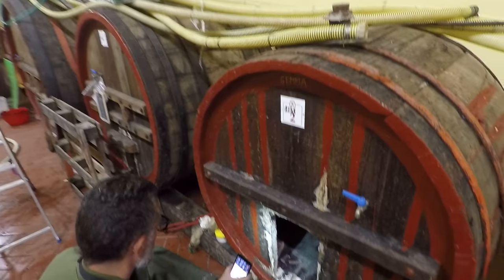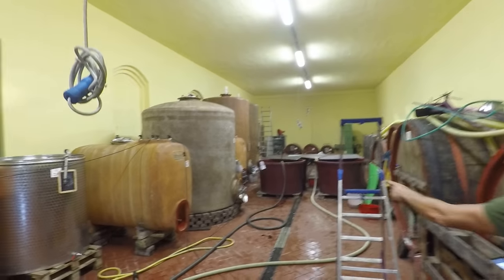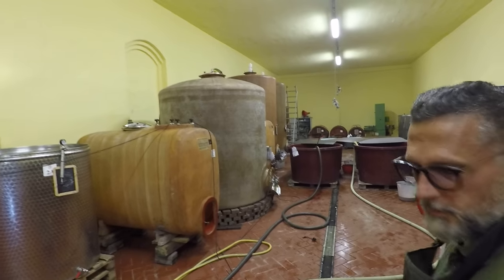Opening up a 150 year old barrel with Danilo Marcucci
This is a 150 year old oak barrel named "Gemma" that Danilo and I were about to put the new vintage of Colorino for Rossisimo into.